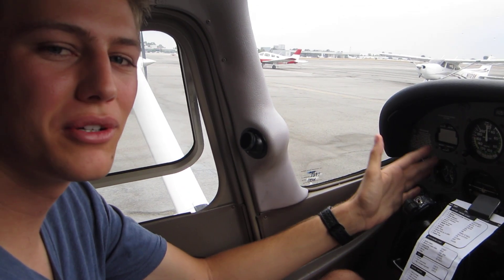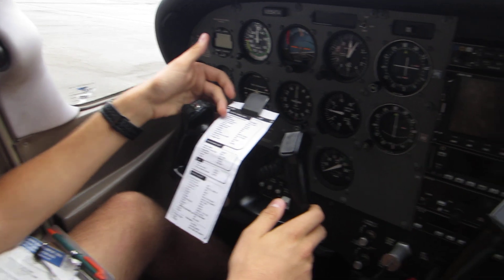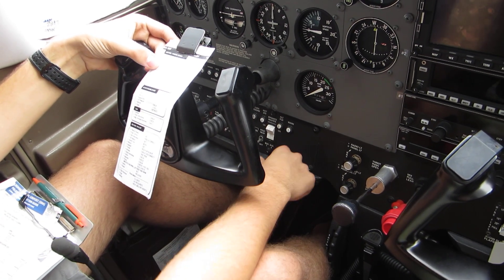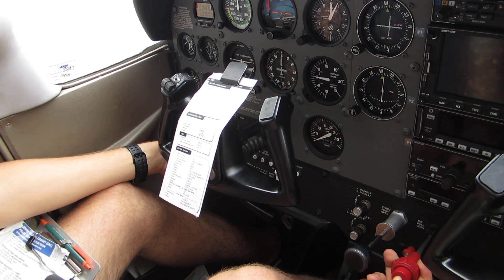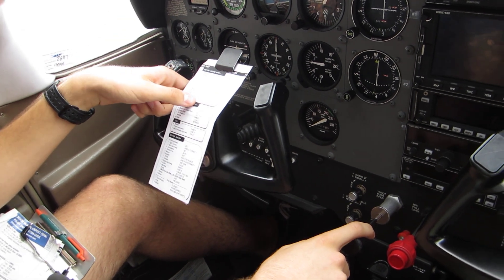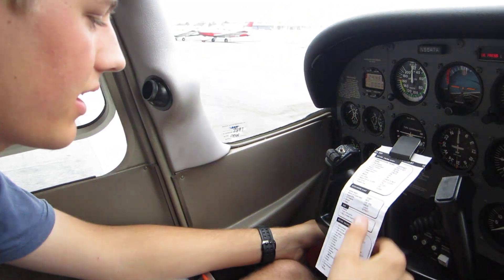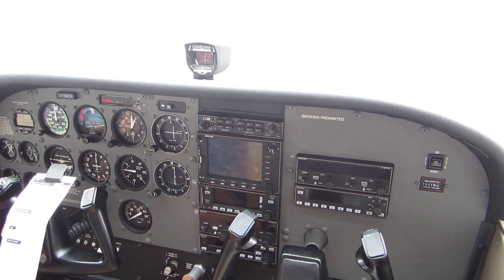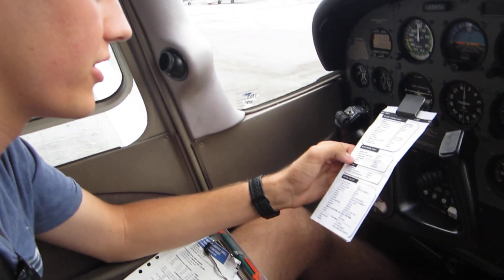How To Start A Cessna 172 SP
How To Start A Cessna 172SP.

This was a cold start so we primed the engine.